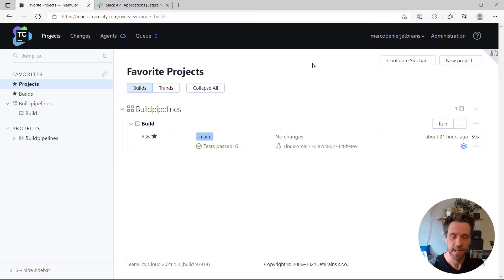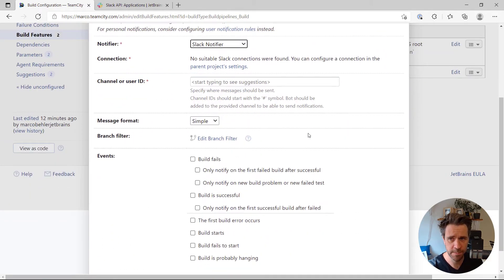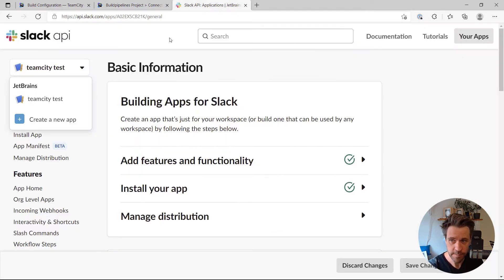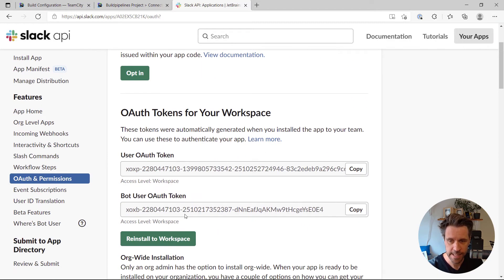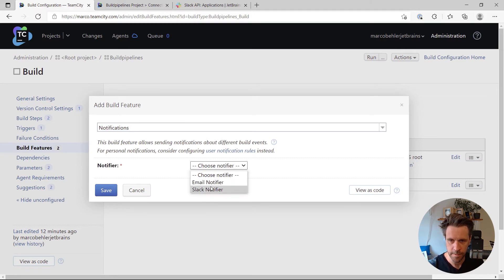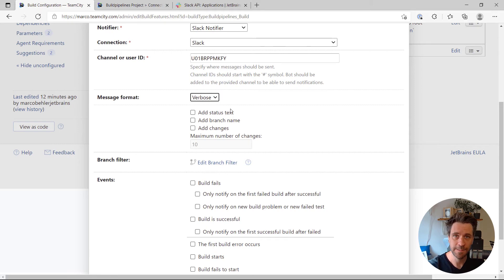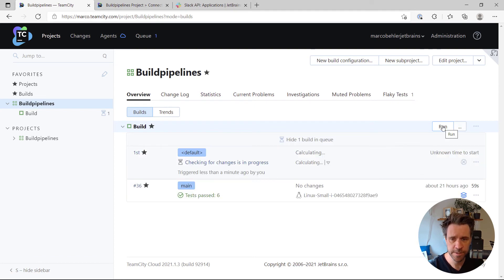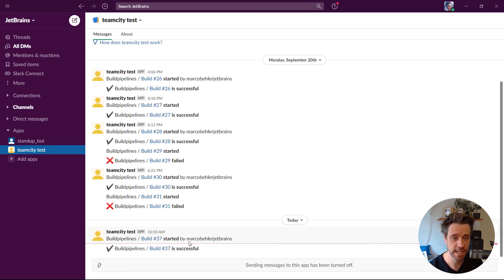TeamCity tutorial - How to integrate TeamCity and Slack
Getting timely and precise feedback about your CI builds is crucial to the efficiency of your CI/CD pipelines and to how quickly you can react to the errors caused by your changes. Slack is a great medium for such notifications.

This tutorial shows how to send your TeamCity build statuses to Slack. Learn how to connect your TeamCity and Slack instances, and which additional configuration options there are to get the most out of this integration.

0:00 Adding Notifications build feature
0:38 Adding Slack connection
2:03 Additional notification settings
3:15 Running the build